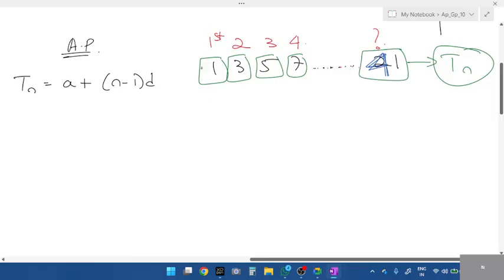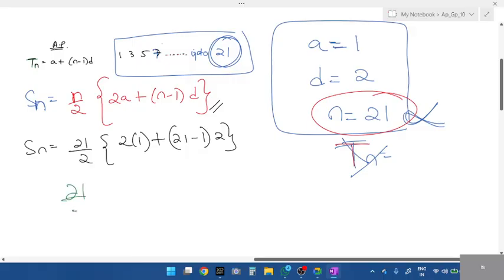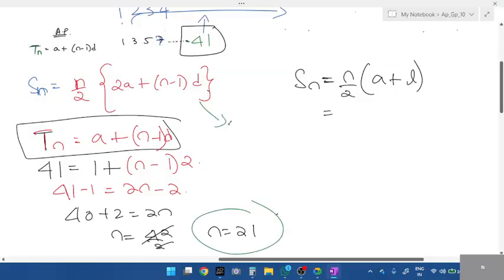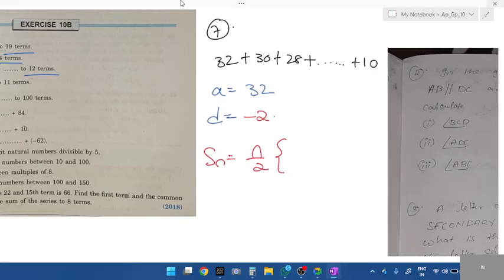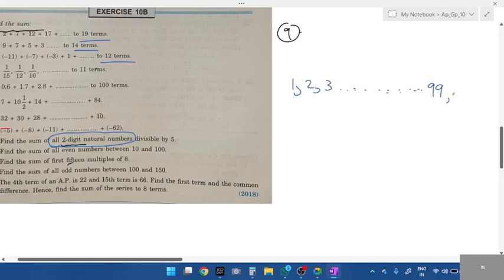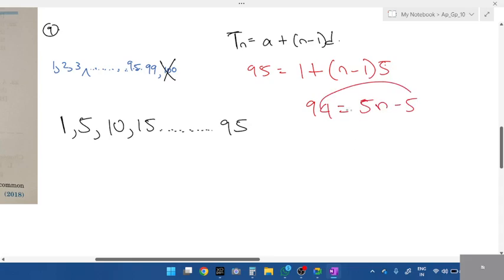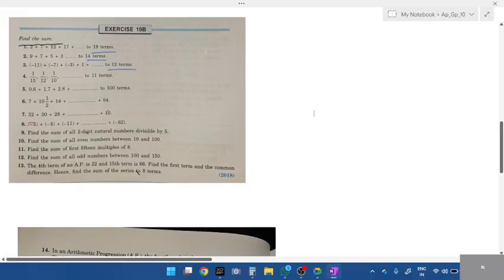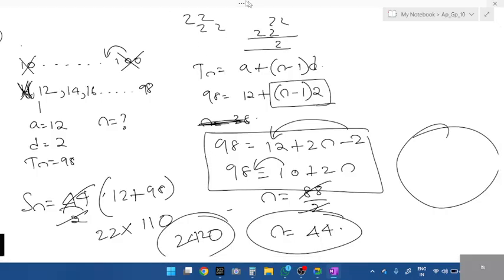AP class 10